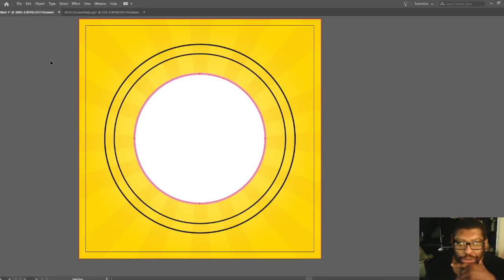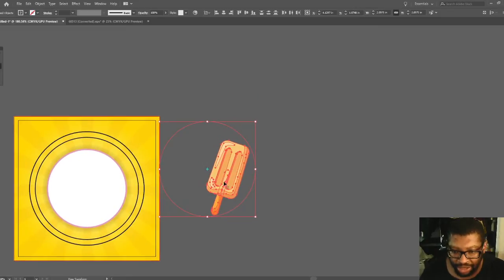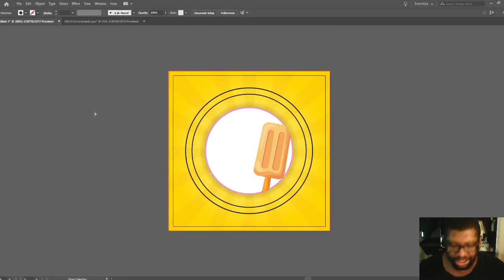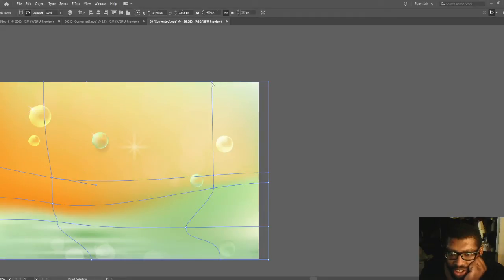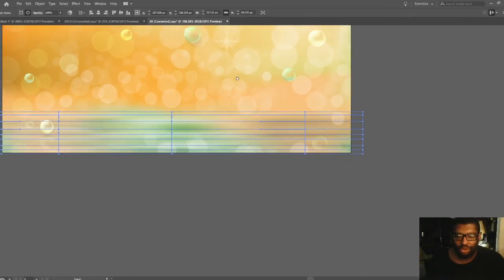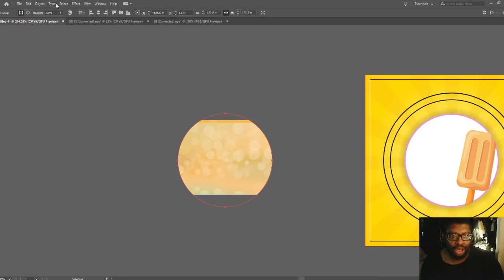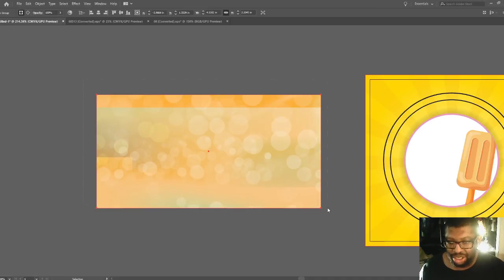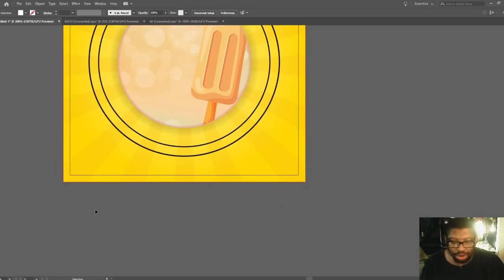Graphic Design with Thaenor - Part 1-ish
Got lazy halfway thru but the content is solid. lol really wanted to give a little insight into the way I approach layouts and compiling and deconstruction or vector elements for reuse. Pretty nifty!

I'll be doing more and more of these as my will to grows. we shall see.

Thanks!!! Skummz! Peace~
Thaenor